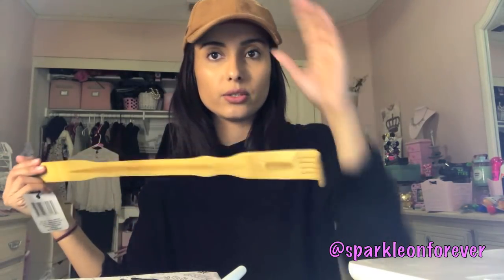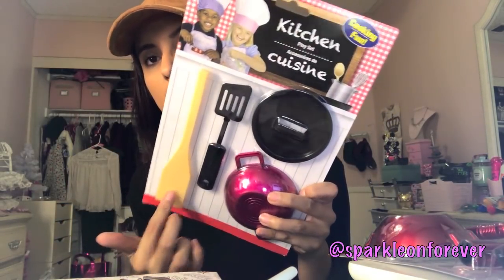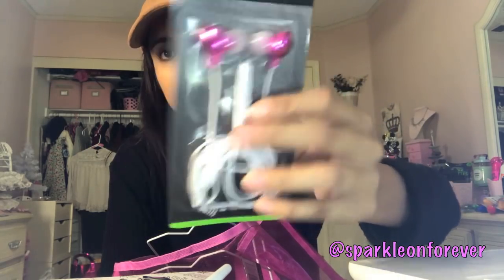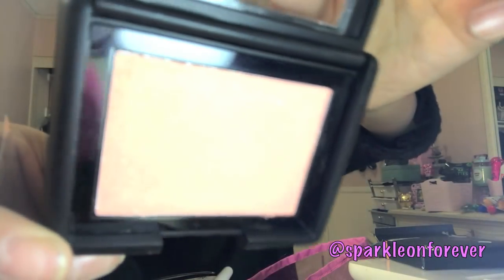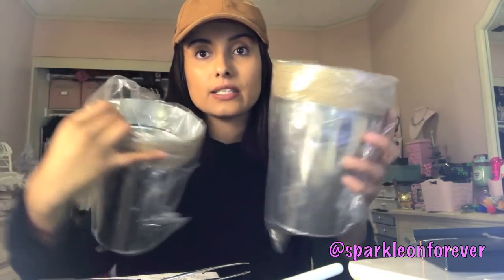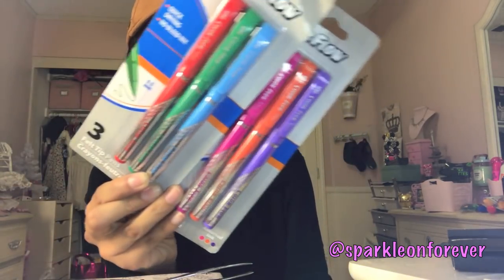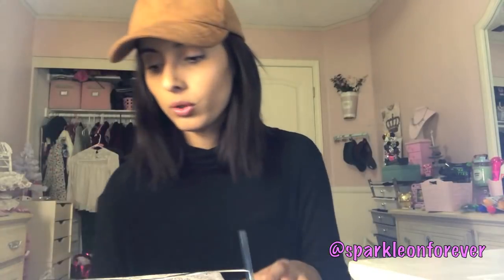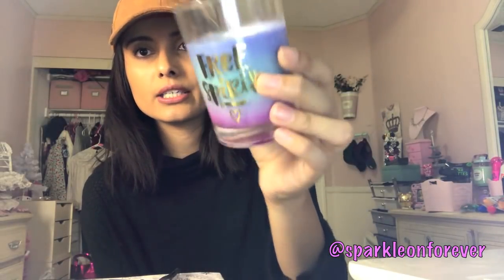HUGE DOLLAR TREE HAUL!!! MUST SEE!!! CHRISTMAS GIFT IDEAS! STOCKING STUFFERS!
Hello guys today I have for you a HUGE DOLLAR TREE HAUL with amazing Christmas gift ideas and stocking stuffer ideas. I hope you enjoy &I let me know what you think hugs

My Paypal helps keep this channel going with supplies, software, equipment, and time. Every bit of support is extremely appreciated. Here is the link for those interested in helping me make the best/most effective content I can: